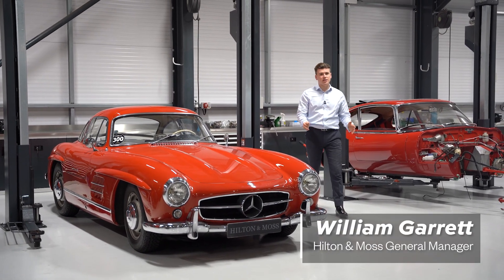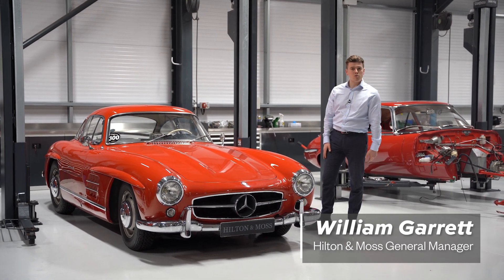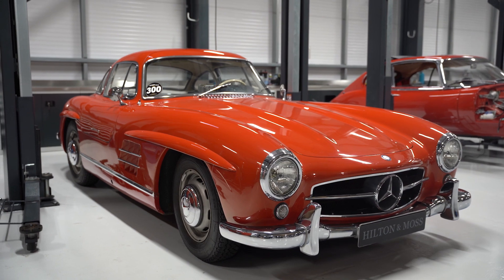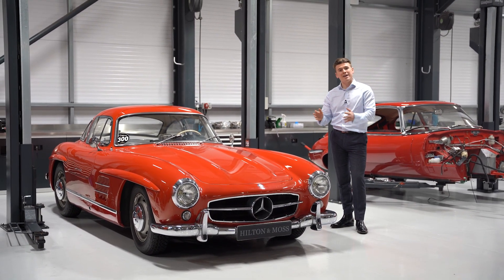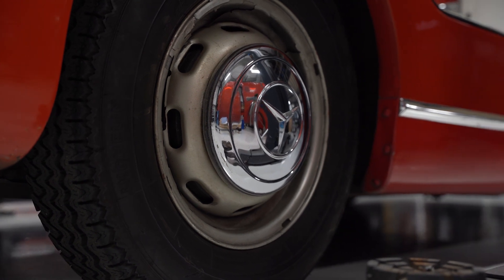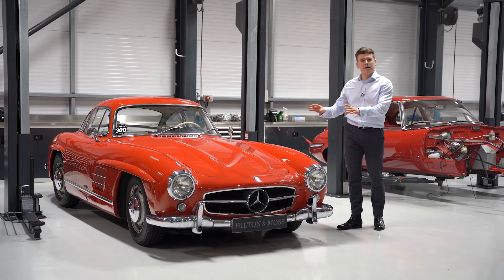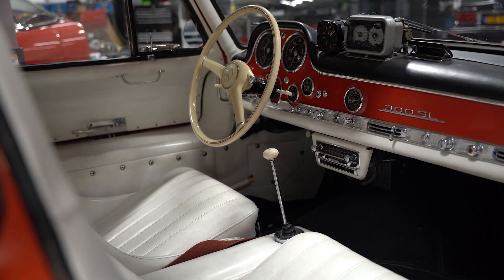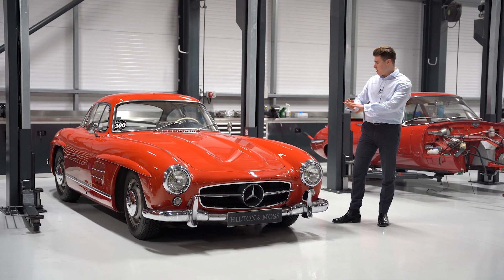Hilton & Moss Restorations - Mercedes 300SL Gullwing - Part 1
Join us as we embark on the latest restoration to take place here at Hilton & Moss. This Mercedes 300SL Gullwing, first sold by Hilton & Moss, is about to undergo a full restoration and we'll be documenting the entire journey. Part One sees us set the scene for what lies ahead.